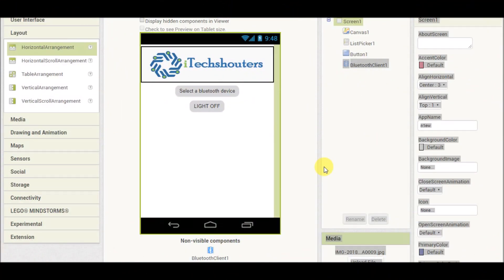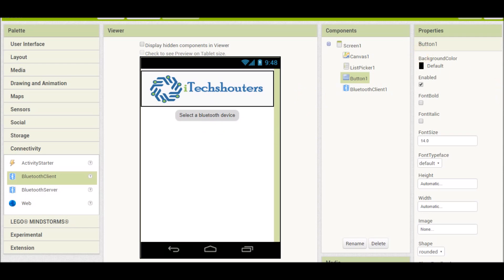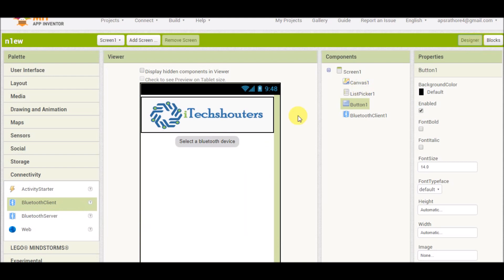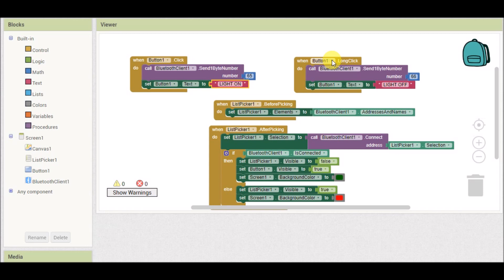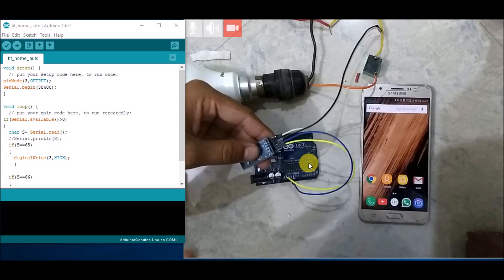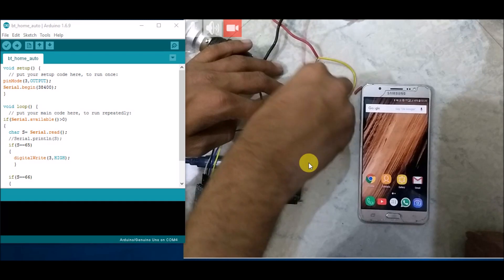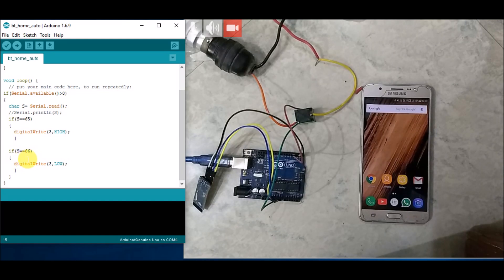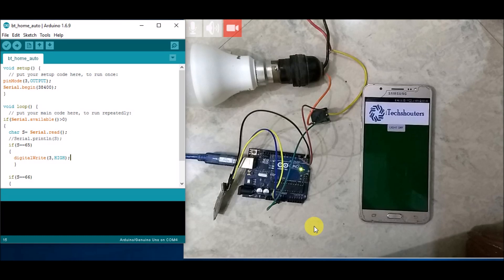How to make home automation project using bluetooth in just 5 minutes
bluetooth Home automation using arduino

Our channel will guide all here about how to make all the electronic circuits and make several instruments using these circuits. people can also put on their queries here and we will try to guide and solve those problems here.